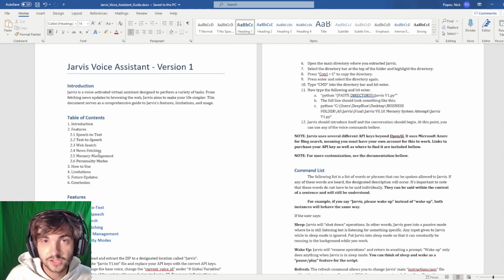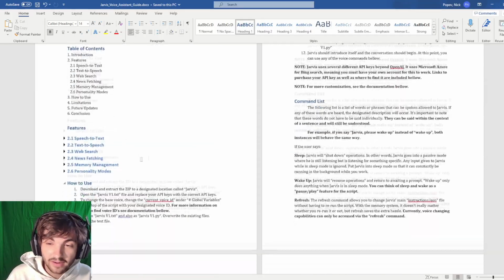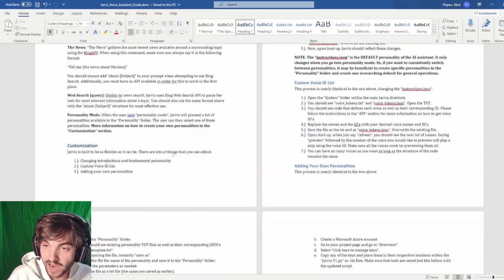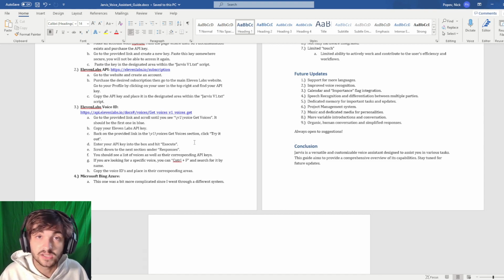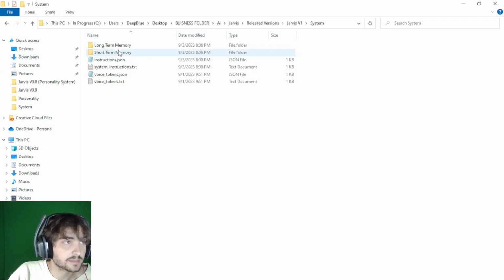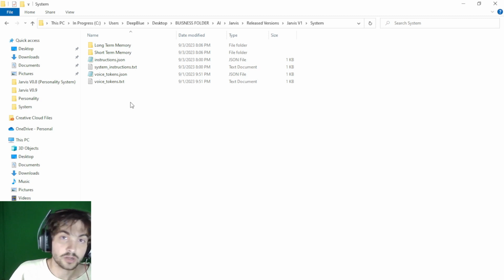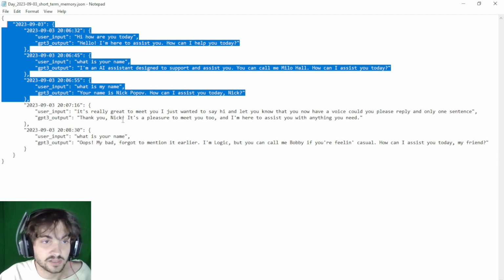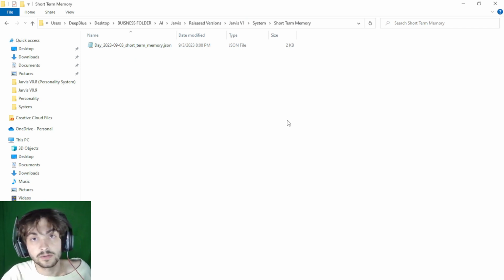NEW AI Beta Tool Shows the Power of AI and Humans TOGETHER! | DANte Demo (OPEN SOURCE PROJECT)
After hearing that Amazon is working to put their own LLM inside of Alexa, I decided that I wanted no part of that. Thus project DANte (or Jarvis/Milo as it is referred to in this video) was born.

DANte is an open source project created by me which takes multiple API keys, ChatGPT API and Eleven Labs API, to produce a surreal, human like conversation with ChatGPT through your own hardware and command line.

DANte has been built to be customizable, with a default personality that acts as your all time assistant and a built in personality mode that allows you to dynamically switch between personalities and memory files. Think of it like switching your DS game in the game cartridge, except the DS is an AI hub and the game is an LLM with a personality.

DANte's objective is to serve whatever purpose the user desires. Due to the customizable nature of the project, the user could theoretically get the bot to be anything that they want it to be. However, there are some limitations.

Currently, DANte is not downloadable. There is no where to purchase or download this code and run it on your hardware. Additionally, DANte is still in a BETA state and is in development for now. Upon release, an introductory video and "commercial" will be created as an announcement.

Thank you all for taking the time to watch this passion project unravel. I posted the V0.2 version just a few days ago, so its insane to see the development unfold so quickly. Bellow is a full list of commands for the current version of Jarvis:

1.) Save
2.) Goodbye
3.) The News About
4.) Web Search for
5.) Sleep
6.) Wake
7.) Refresh
8.) Personality Mode
9.) Exit Mode
10.) Transcripts
11.) All memory files
12.) Overview

~Chapters~
0:00 - Intro To DANte
1:24 - Brief Overview of Features
2:02 - DANte Demo
4:36 - Brief Discussion
7:05 - How DANte Works (The Backend)
8:32 - The Files
13:02 - Who Cares?
14:32 - I'm Calling YOU OUT!